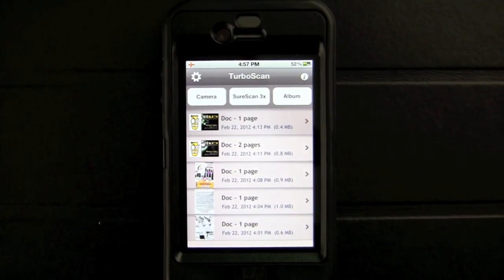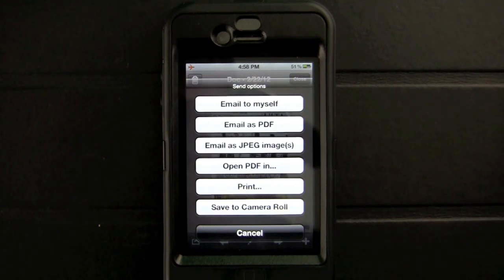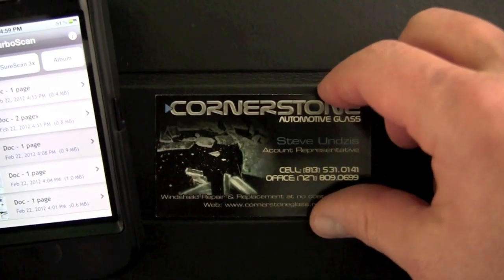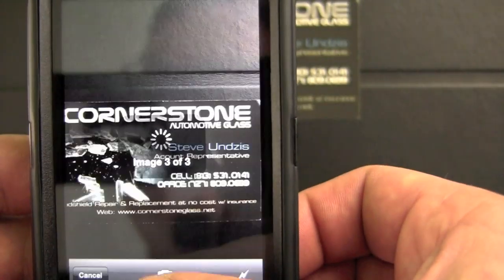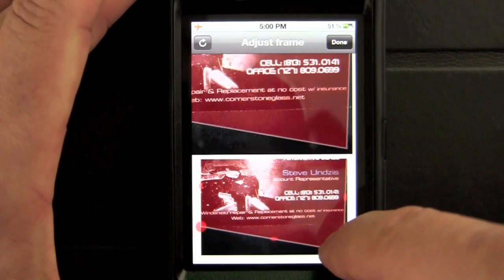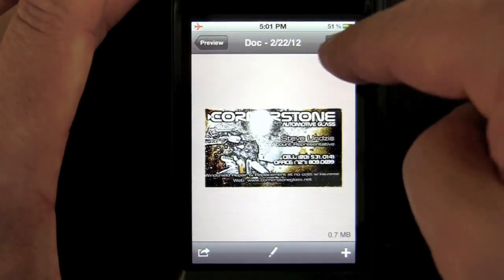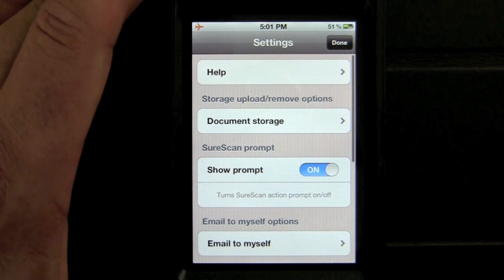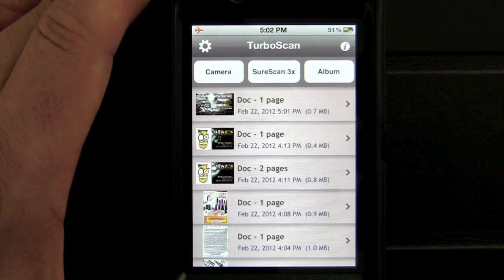TurboScan iPhone App Review - CrazyMikesapps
TurboScan: quickly scan multipage documents into high-quality PDFs iPhone  App Details
Title: TurboScan: quickly scan multipage documents into high-quality PDFs
Price: $1.99
Size: 1.0 MB
Category: Business
Developer: Pixoft
Store: iTunes App Store

TurboScan: quickly scan multipage documents into high-quality PDFs iPhone App Developers Description

iOS iPhone
TurboScan turns your iPhone into a multipage scanner for documents, receipts, notes, whiteboards, etc. With TurboScan, you can quickly scan your documents and store, search, print, or email them as multipage PDFs or JPEG files.

"It's like carrying a copy machine in your pocket" (Mac | Life, April 2010)
"Unbelievably sharp. The best app I've tried... The scan accuracy of SureScan mode is brilliant" (AppBank review, April 2010)

TurboScan uses advanced fast algorithms to auto-detect document edges, straighten the documents (correct perspective), eliminate shadows and set a perfect contrast.

TurboScan boasts a powerful yet easy to use interface. Get instant one-tap brightness, rotation and color controls all on one screen!

TurboScan also offers SureScan, our proprietary scanning mode for sharper scans (especially useful in low-light conditions.) SureScan requires taking three pictures of the same document with the iPhone camera.

TurboScan's handy "Email to myself" feature lets you send documents to a predefined address, or even upload them to online storage sites like Evernote, with a single tap.

All processing happens on your iPhone, and the confidentiality of your data is never compromised (no Internet connection needed.)

TURBOSCAN FEATURES:
• Automatic document edge detection/perspective correction
• Ultra-fast processing (under 4 seconds per page)
• SureScan mode for very sharp scans
• Document naming, storage inside the app and search
• Multipage editing: reorder, delete and add pages
• "Email to myself" feature for quick emails
• Email document as PDF, JPEG or PNG, or save to camera roll
• Open PDFs in other apps like the free Dropbox app - to send to clouds, or fax apps - to fax
• AirPrint: requires 3GS or iPhone 4 with iOS 4.2
• Instant one-tap brightness, rotation, and color controls
• Compact attachments with adjustable size
• Small memory footprint

TIPS ON SCANNING
• Make sure your document is flat and well lit.
• Note that if your iPhone model is 3G or earlier, you must hold it at least 10 inches away from the document to avoid out-of-focus scans.
• For best edge detection, place your documents on a darker background.

✚ NOTE: Not designed to work with iPod Touch 4 / iPad 2 camera.

We're constantly improving TurboScan, and we value our customers' opinions and feedback. Remember that we can solve most of the problems, but we cannot respond to comments.

What's new

• Document navigation buttons to easily move to previous/next doc.
• Document search by title: type the first letter(s) of any word in the title to find a doc. Use with navigation buttons to navigate through filtered docs.
• Improved edge detection: document can now be partially outside of the viewfinder area - for example, scan one page of an open book.
• Several smaller improvements.